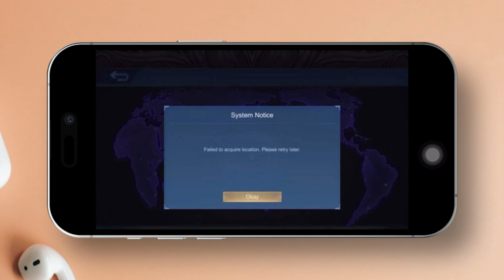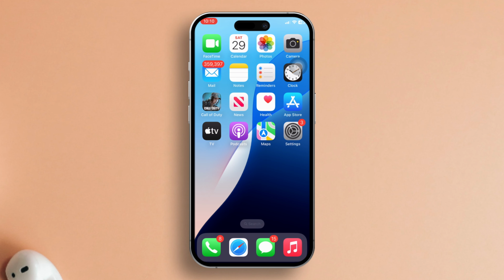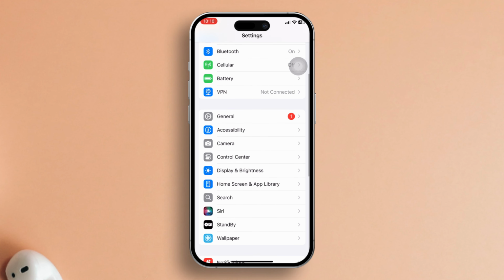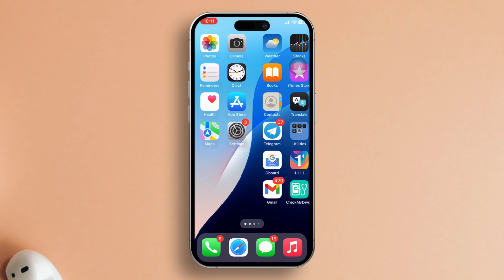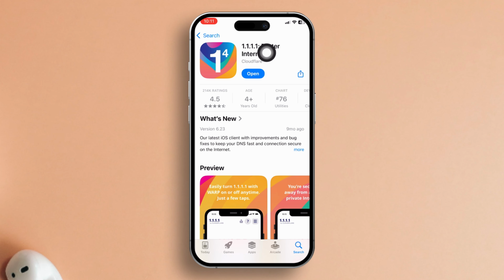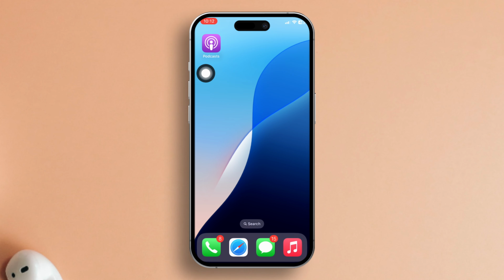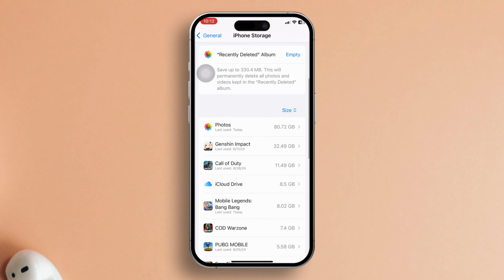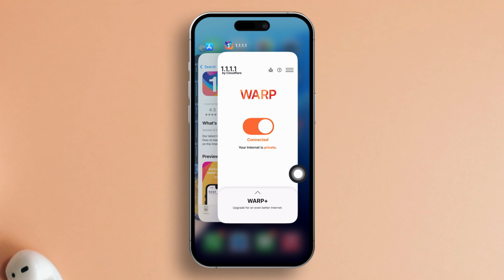How to Fix Failed to Acquire Location in Mobile Legends on iPhone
Getting failed to acquire location error in mobile legends on your iPhone? Need to Fix Failed to Acquire Location Error in MLBB on iPhone? Fixing the "failed to acquire location" issue in Mobile Legends is important because it improves your gaming experience in several ways. It allows you to participate in events and features that require location data, such as region-specific competitions and promotions.

If you're experiencing MLBB failed to acquire location on iPhone and your Mobile Legends cannot detect location, watch the video, and let's see how to fix the failed to acquire location in Mobile Legends. After watching the video you will get to learn how to fix ml failed to acquire location.

00:01- Video intro
00:13- Solution 1: Enable location service
00:33- Solution 2: Use VPN
00:50- Solution 3: Offload Mobile Legends
01:11- Solution ending